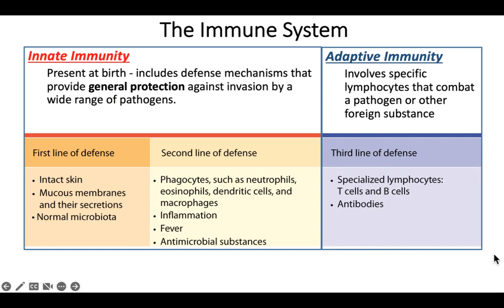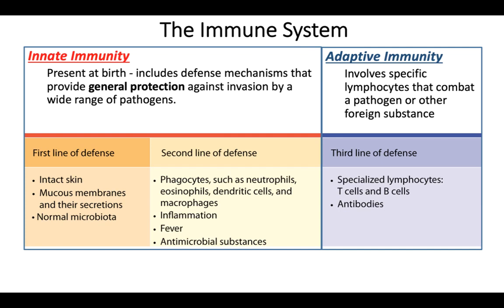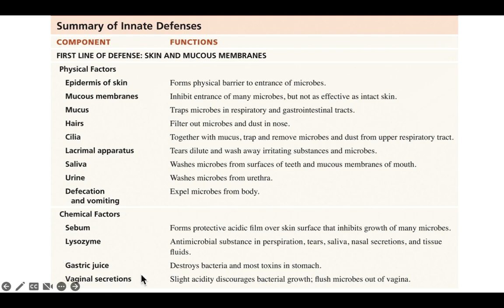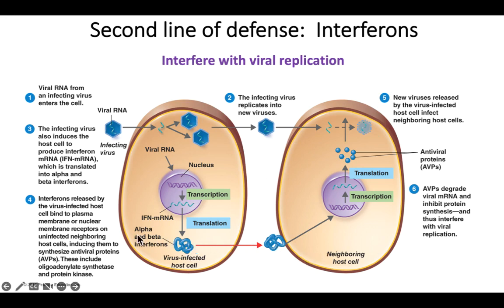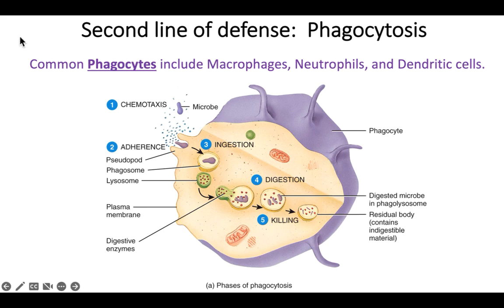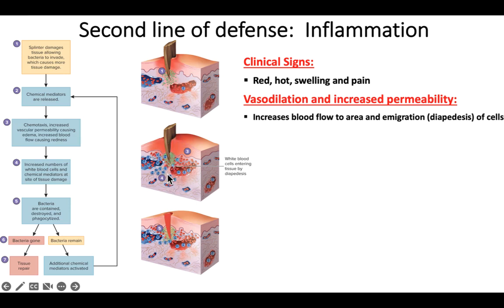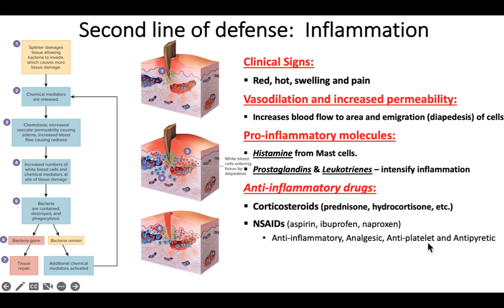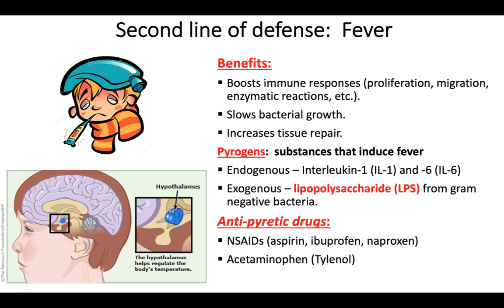Chapter 22 Lymph Immune 2